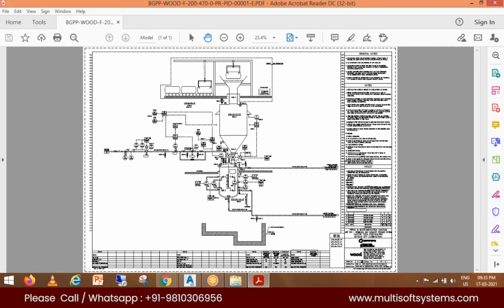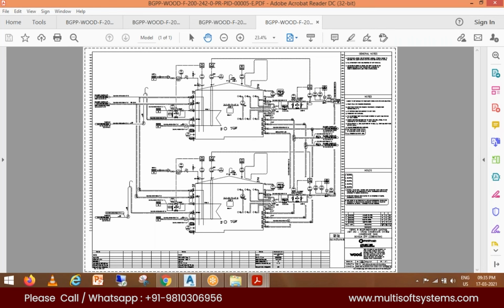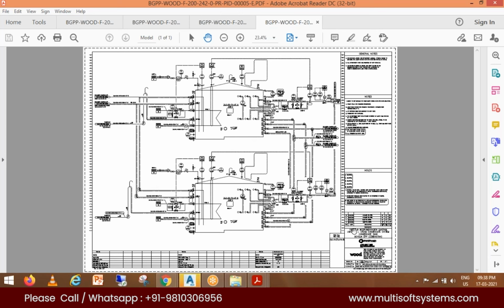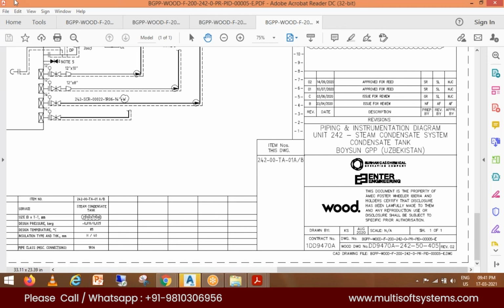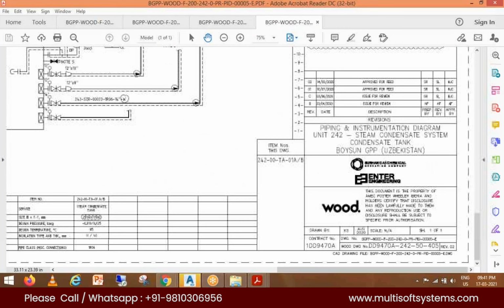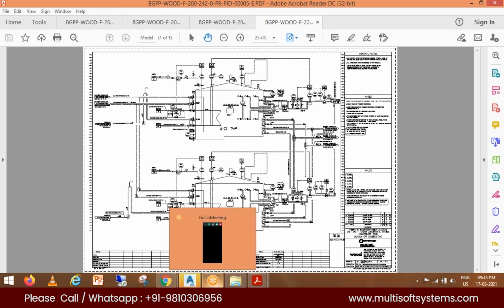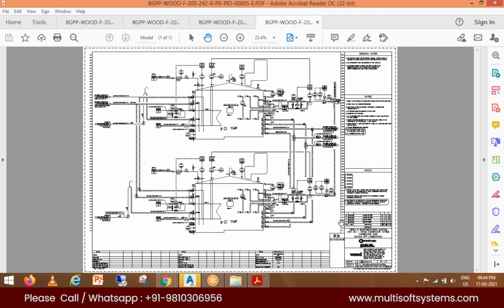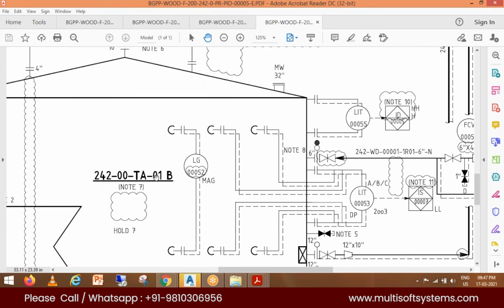AutoCAD P & ID: A Beginner's Guide | Multisoft Systems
This video is a beginner's guide to AutoCAD P & ID. It is likely to be effective in attracting viewers who are new to AutoCAD P & ID and who are looking for a resource that will help them get started.